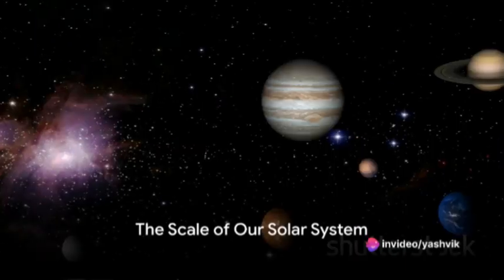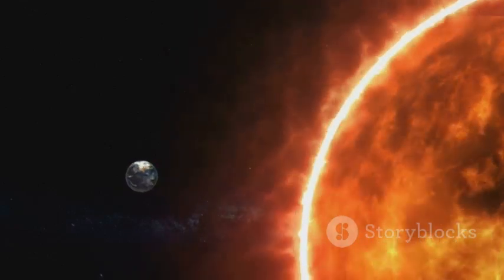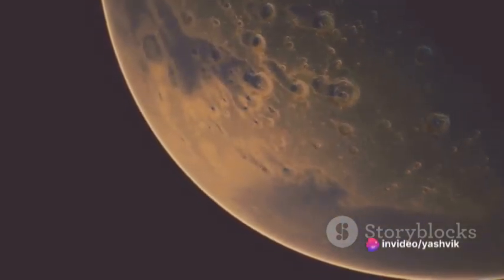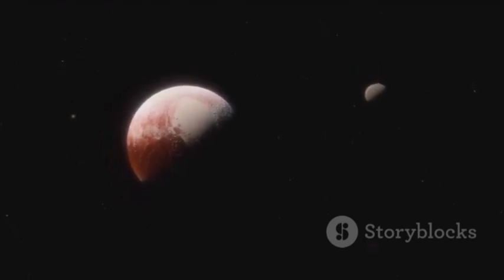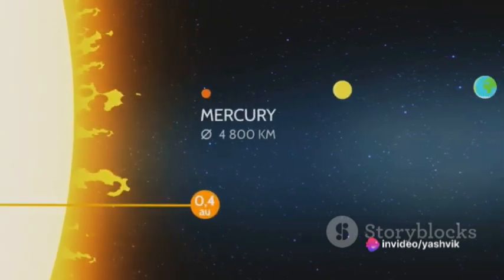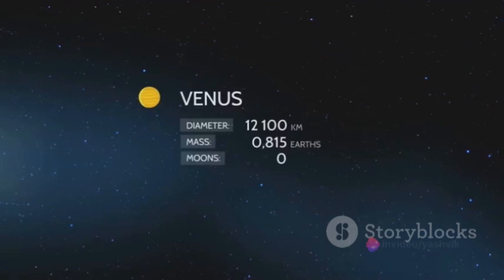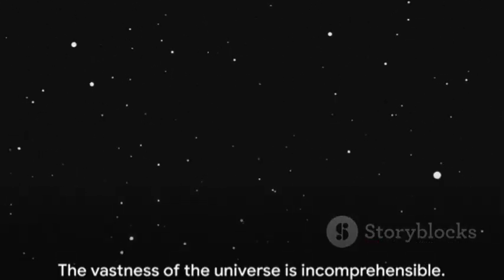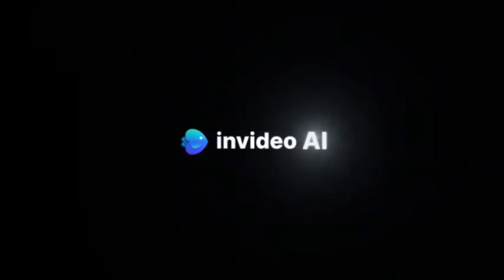THE SCALE OF SOLAR System